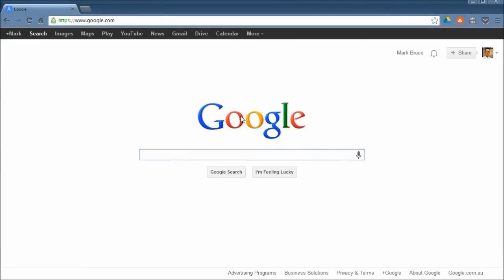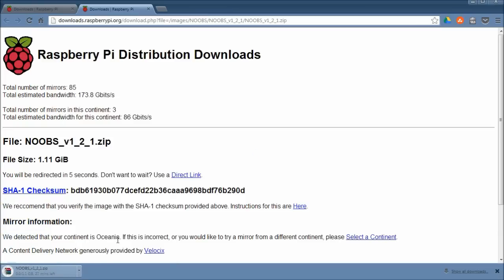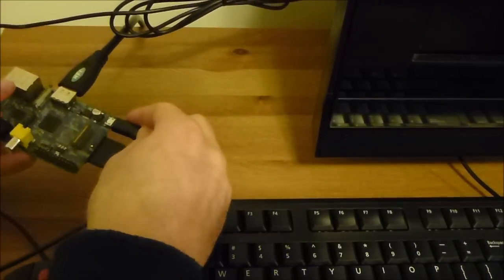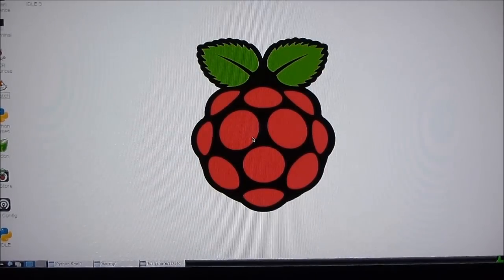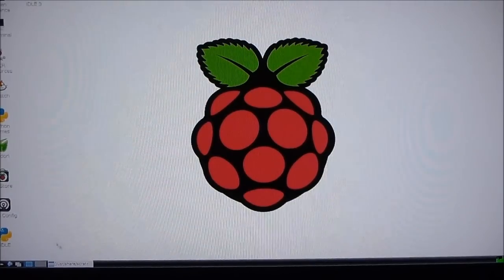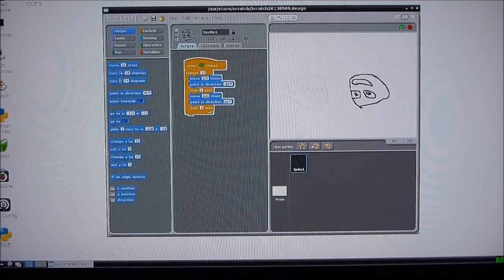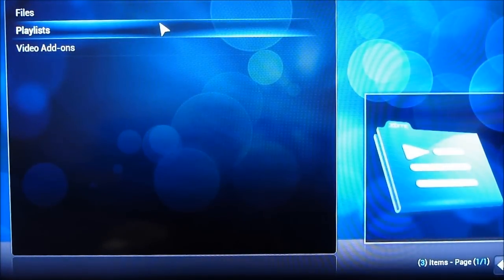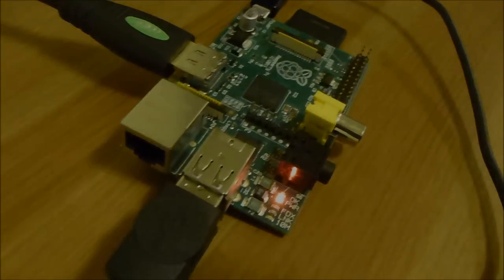NOOBS: The Easiest Raspberry Pi Setup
Just a quick video setting up NOOBS (New Out Of Box Software) on a Raspberry Pi: (i) Installing NOOBS and set-up, and (ii) Quick look at two of the Operating Systems, 1. Raspbian and applications, and 2. RaspBMC the media center.